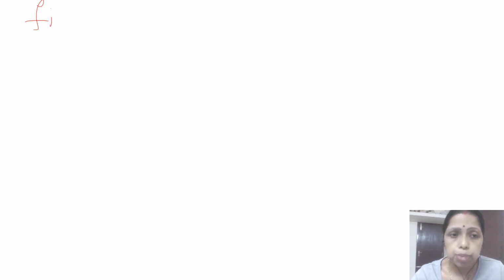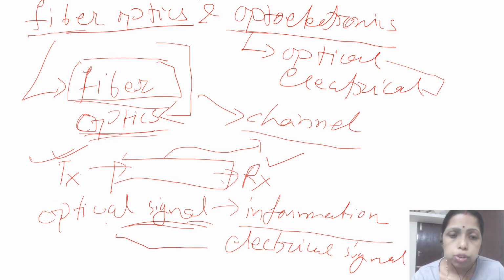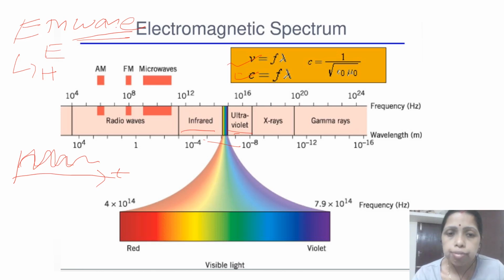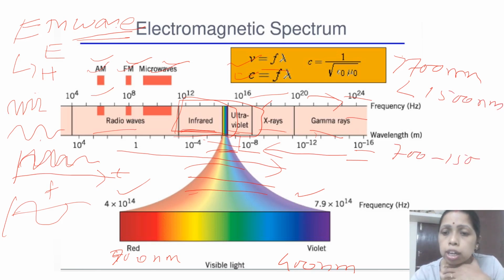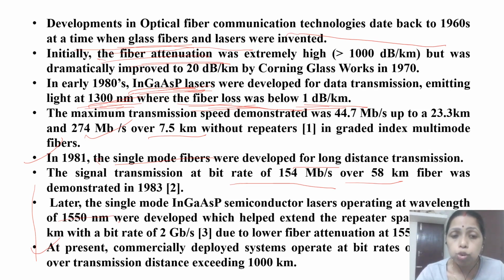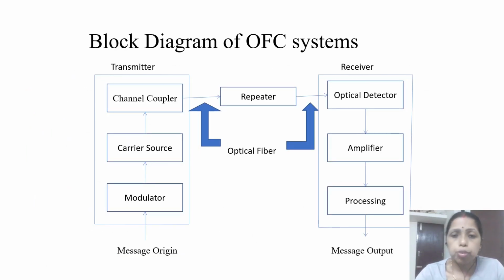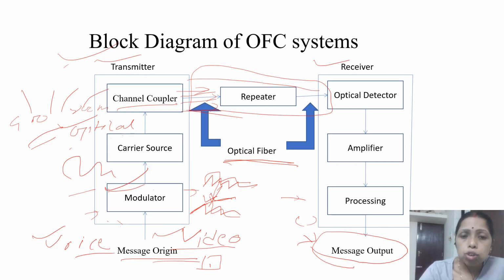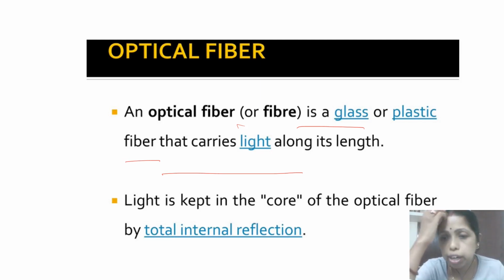Unit 1 Evolution of fiber and fiber element system